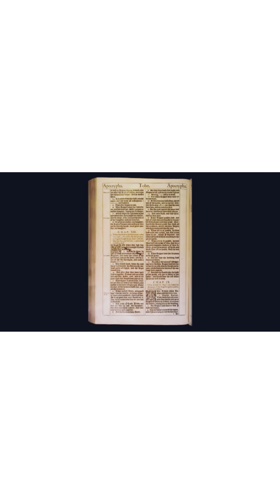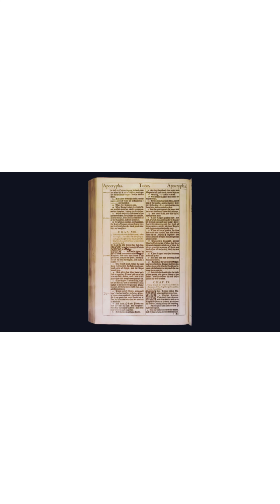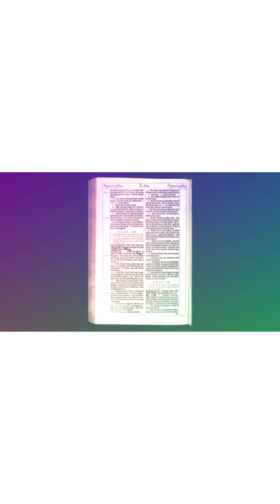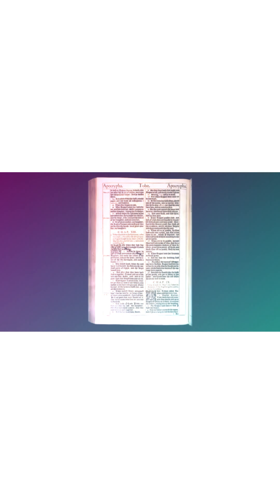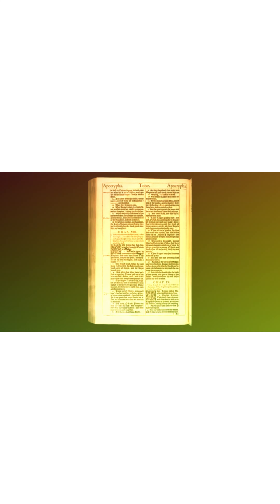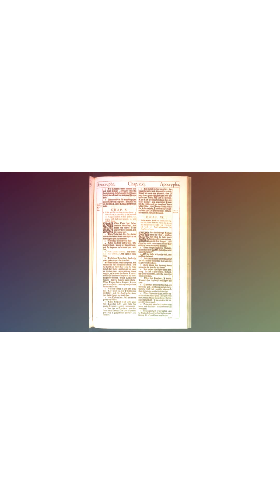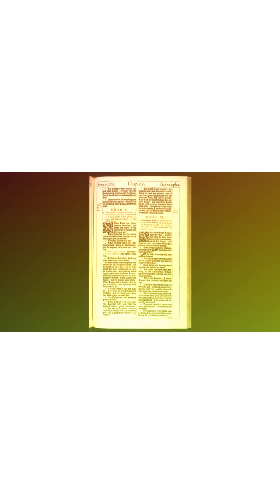…Arch Angel Raphael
A RapFusionMusic Inc Production

The Apocrypha
Book Of Tobit
Ch 8:1-15
Ch11:1-15

A cure for blindness?/ Arch Angel Raphael bounds the demon Asmodeus in Egypt

Music Production by @kinggiorgis
For RapFusionMusic Inc

Apple Loops

✡️Salutation Of Peace✝️